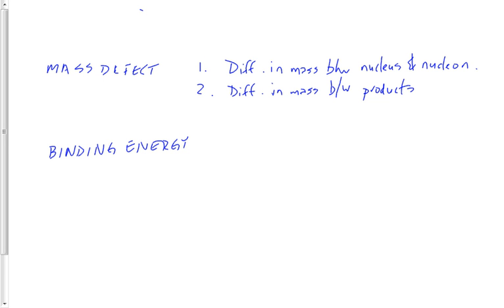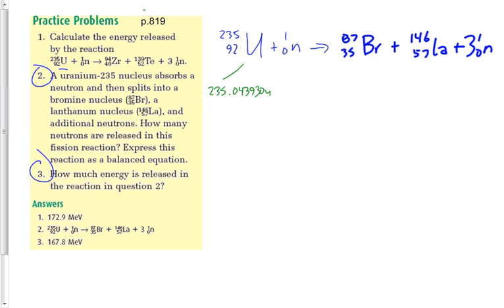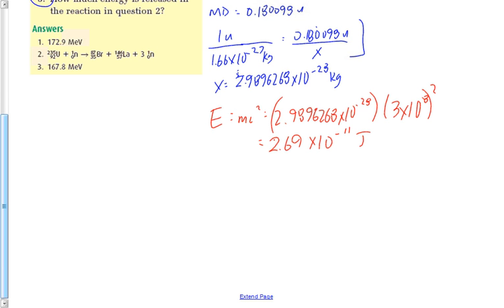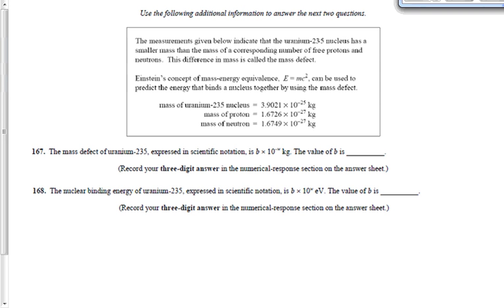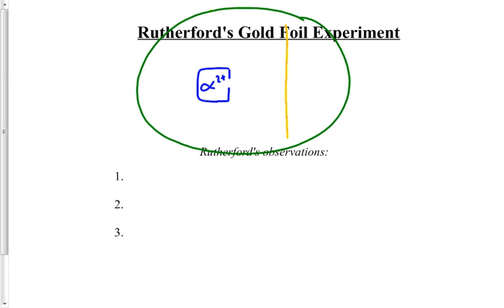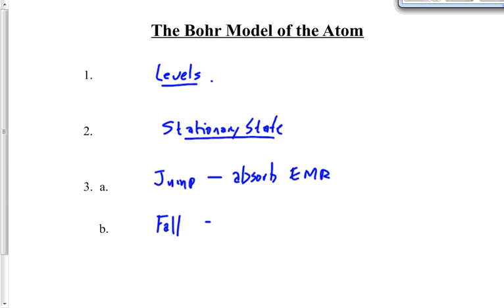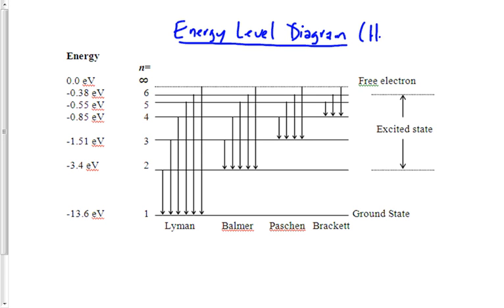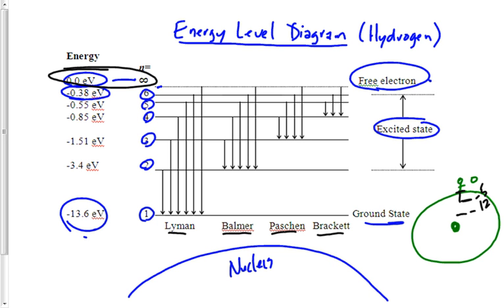(510-14S) Bohr Model Continued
Continuation of the Bohr Model of the Atom, with an emphasis today on electron level diagrams.